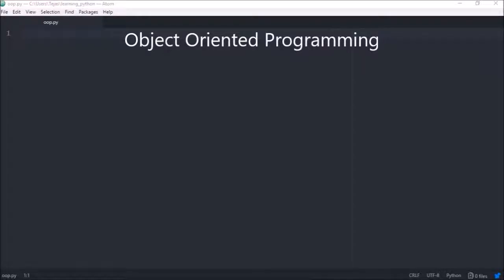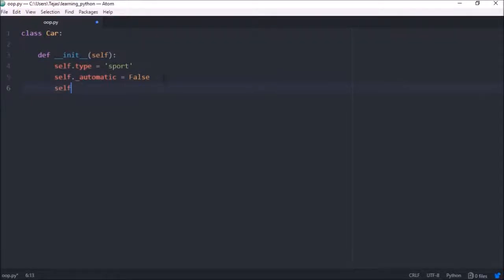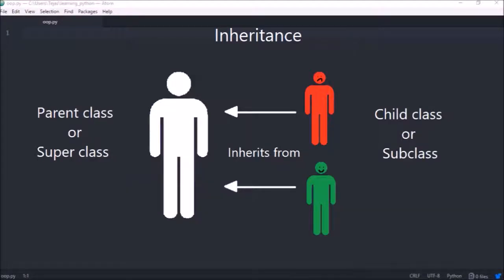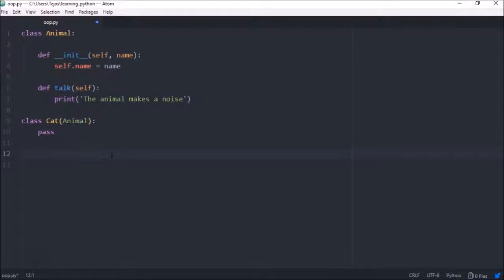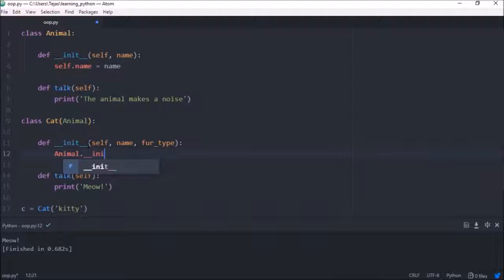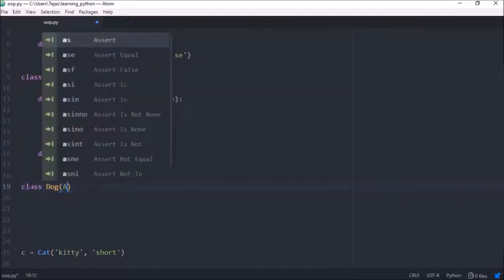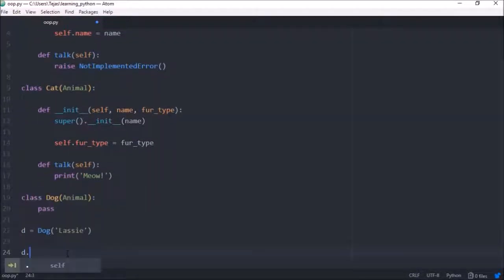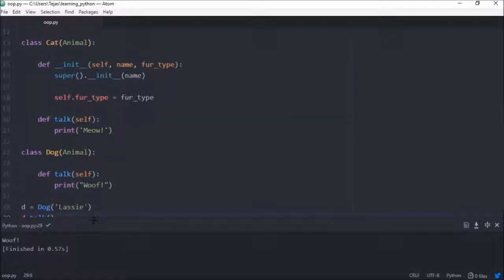Object Oriented Programming In Python Tutorial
This tutorial goes over object oriented programming concepts using python.